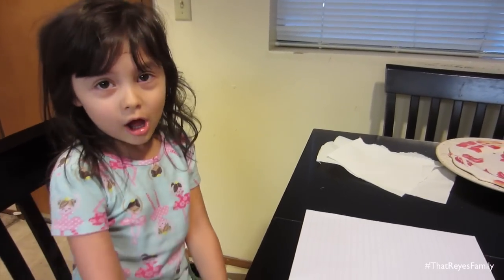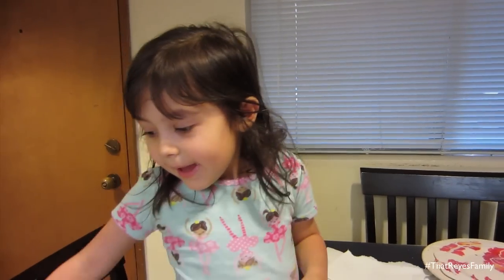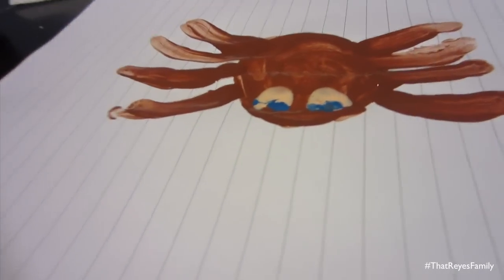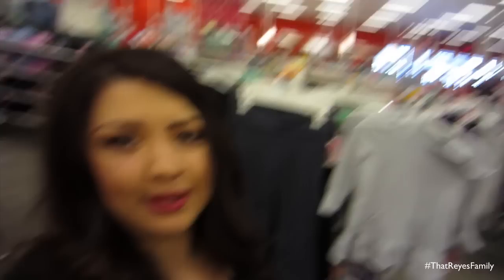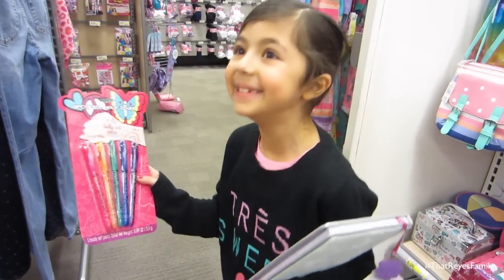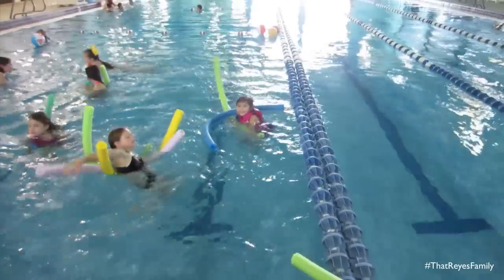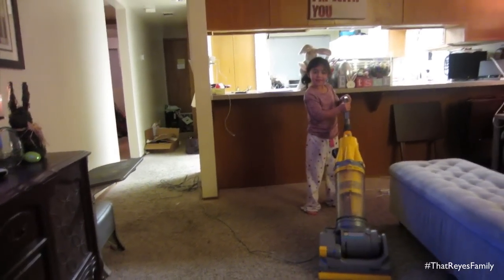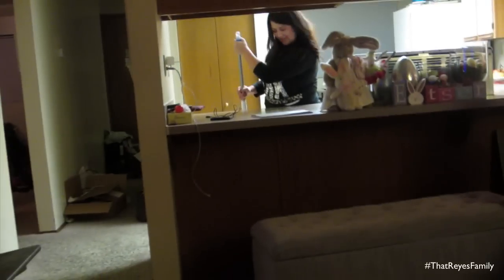KIDS POOL PARTY!